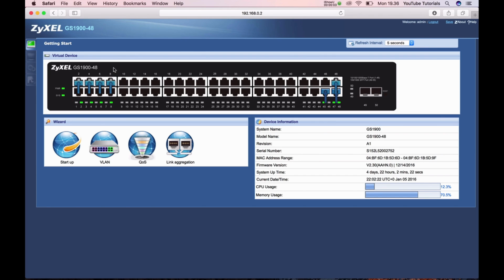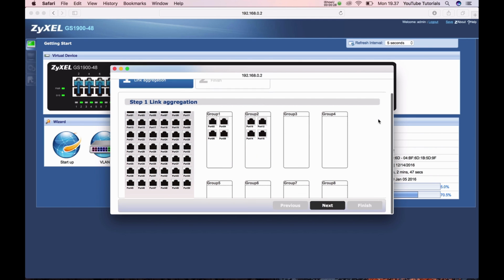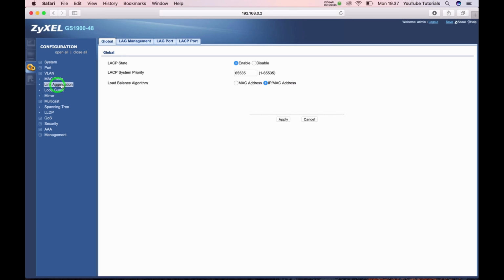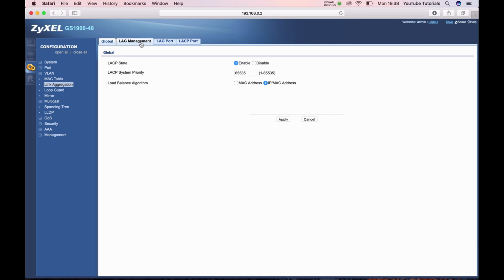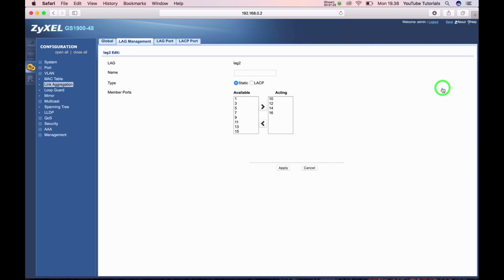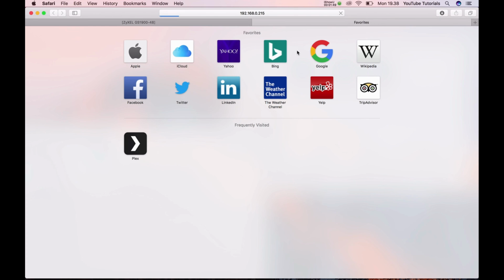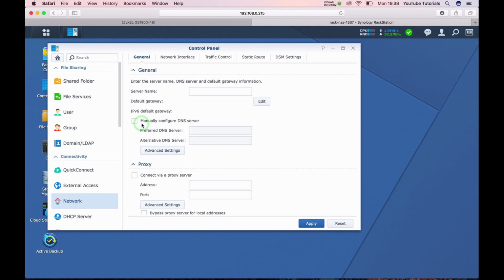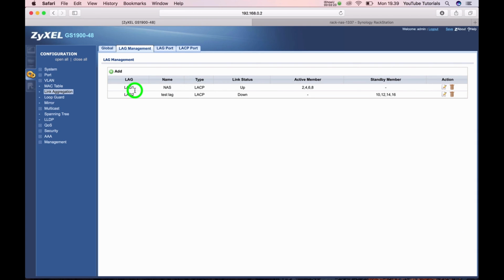ZyXEL GS1900-48 - Management switch - ZyXEL Basic Link Aggregation setup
Its a fast video about how to setup Link Aggregation fast, its not explain so much but its will work if you have a Synology NAS and you want to bond you network togetter in link 4x 1gbit ethernet cables to 4gbit internel network in your business or home.